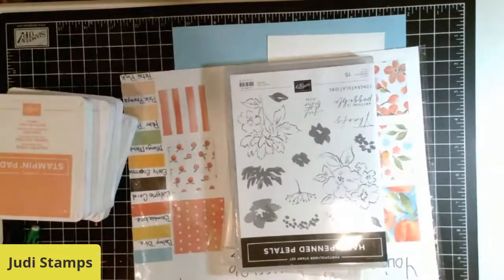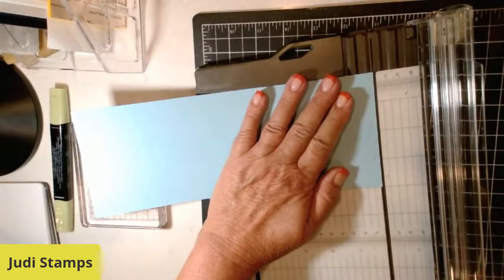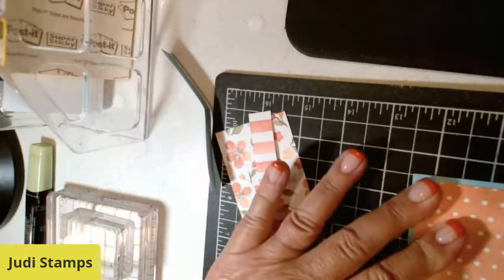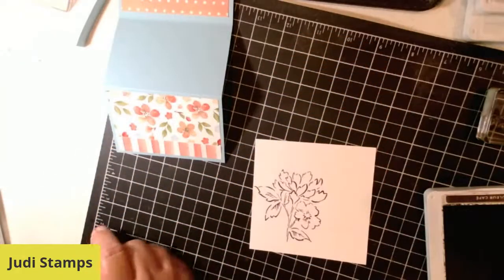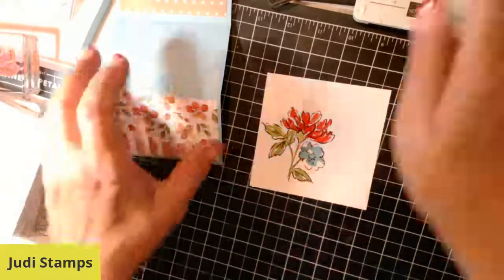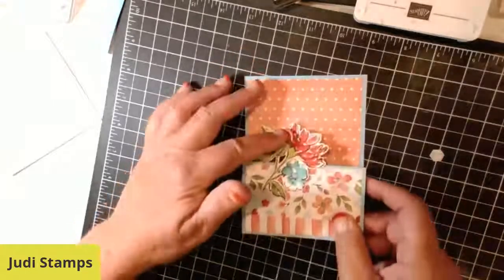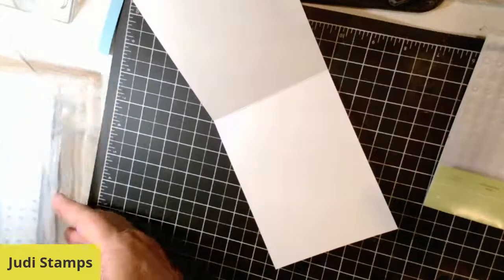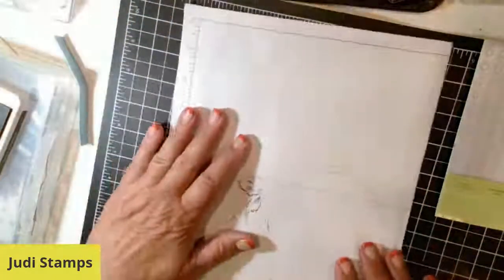Tool & Techniques Thursday for 8/25/2021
I am sharing a special fold tonight. Join me to find out what I came up with when I made an"opportunity" when creating a "Z" fold card. People were waiting in line at the Expo this past weekend to make this card!